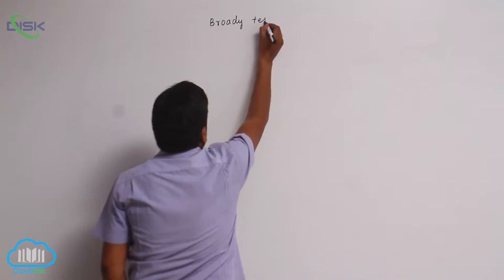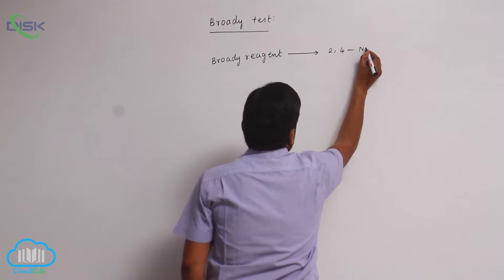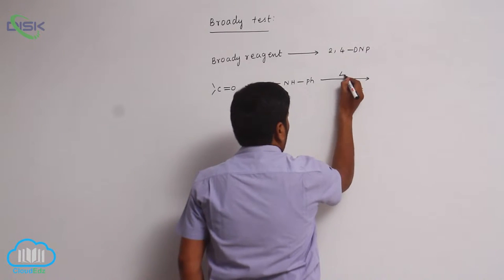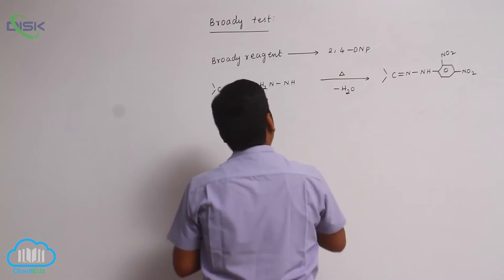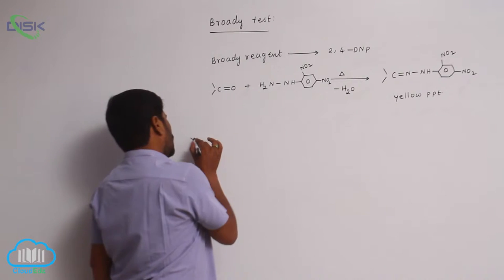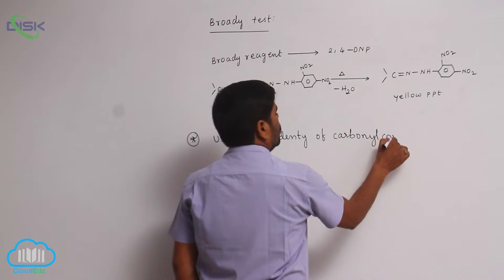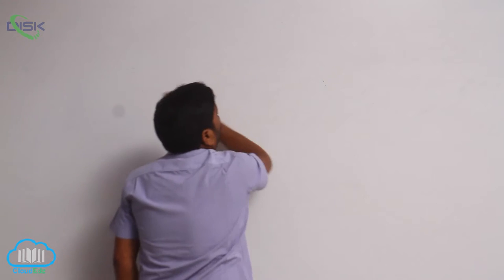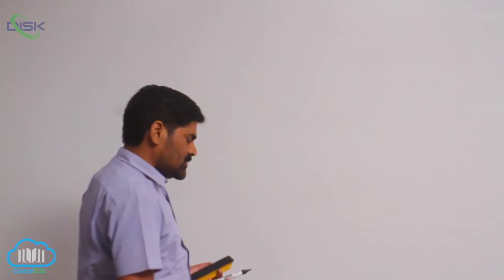Chemical Reactions (ALDEHYDES AND KETONES) || Aldol Condensation || Disk Telangana